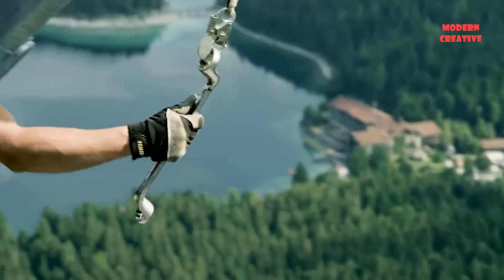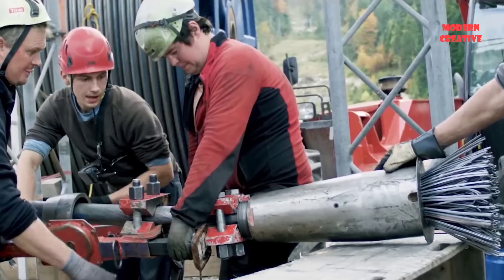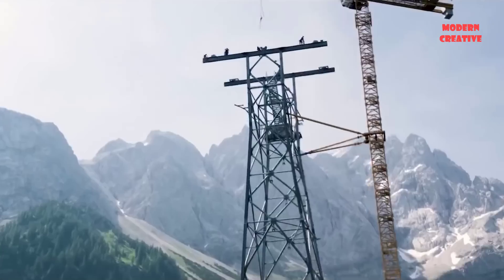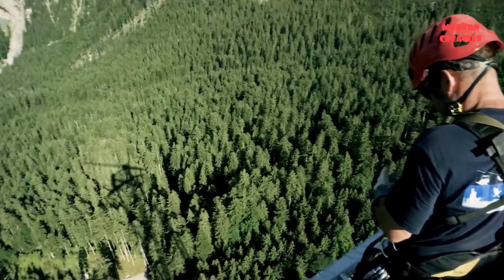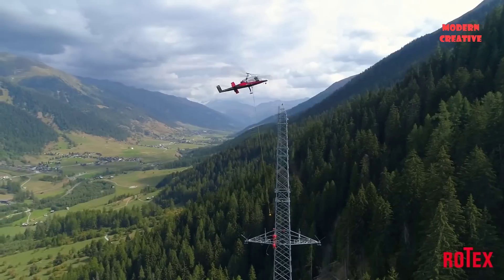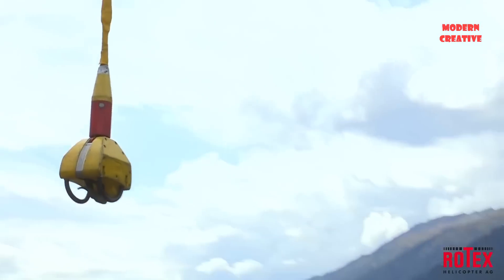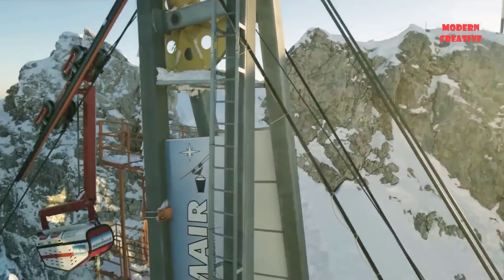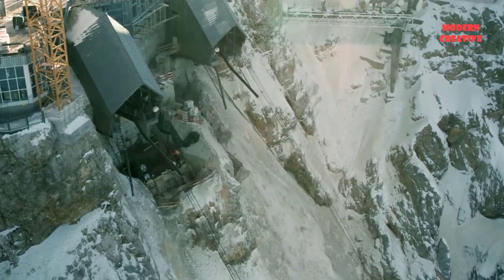Extreme Dangerous Transmission Tower Construction Process You Never Seen Before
Hello everyone,  welcome back to Modern Creative channel. Electricity is an indispensable part of modern life today.  It appears anytime,  anywhere in life from the phone you are holding in your hand,  that needs to be charged every day,  to the computer you use to work every day,  or as simple as the light bulb,  you use to light up in the house.  Even if you are traveling on the road,  chances are the car you are driving,  is running on electric power.  You see wires and you know that electricity is carried through a network of wires,  but have you ever wondered how those wire networks are built,  how they can efficiently transmit electricity?  In this video,  Modern Creative will explore with you the process of contructing a transmisssion line,  one of the most important parts in the power transmission process.